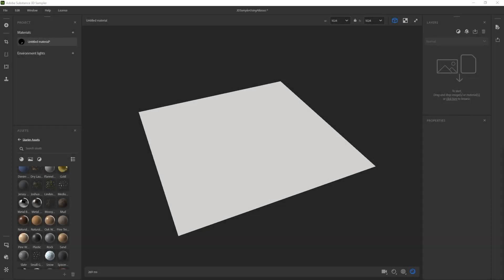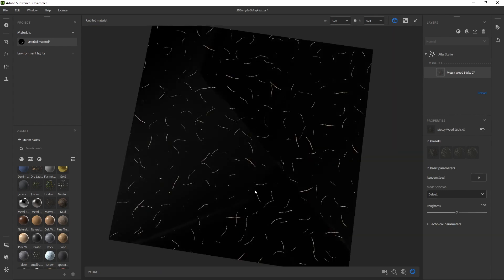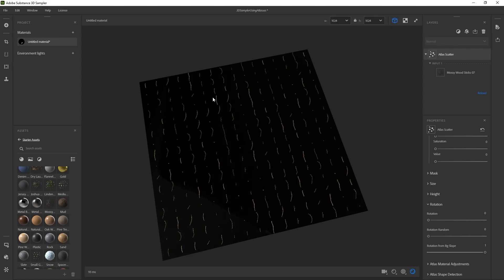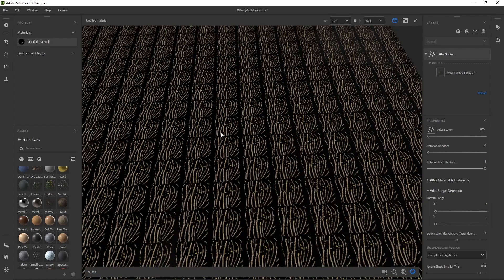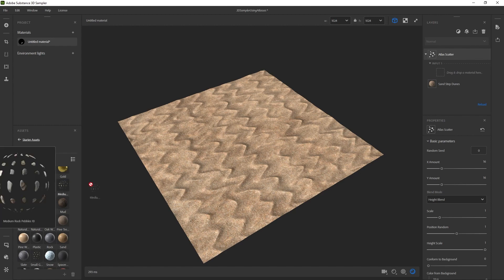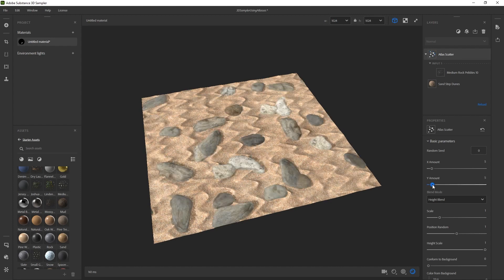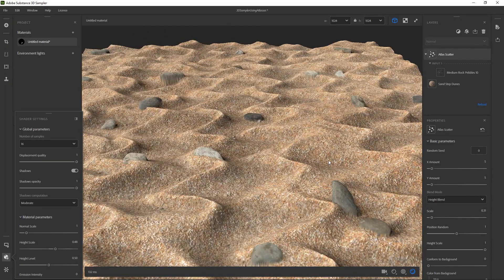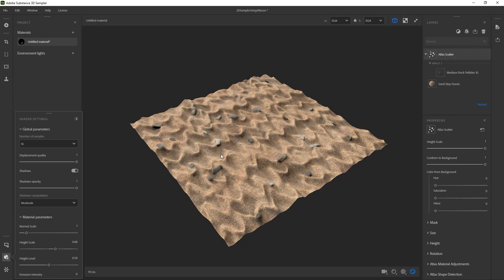Adobe Substance 3D Sampler // Using Atlases (Scatter)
By using the Atlas Scatter layer in 3D Sampler, you can procedurally place atlases onto your material.  This is perfect scattering branches, rocks, debris, etc.